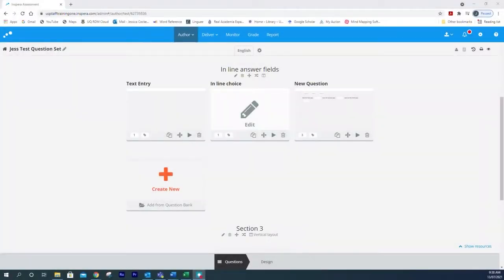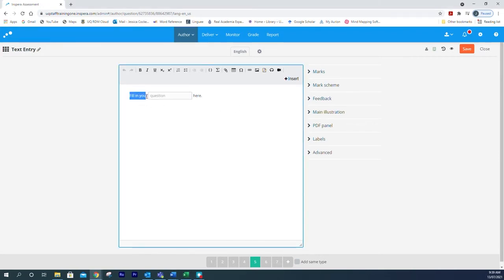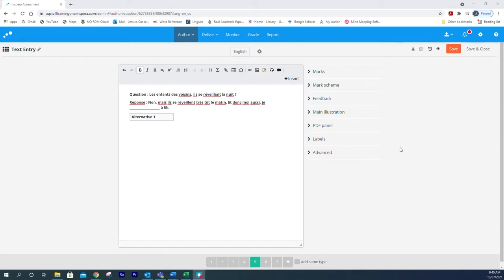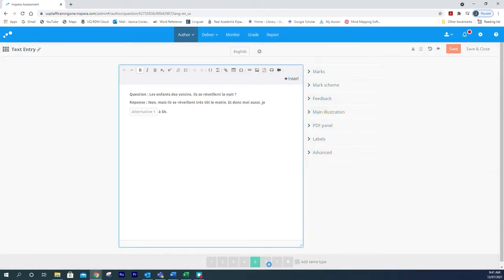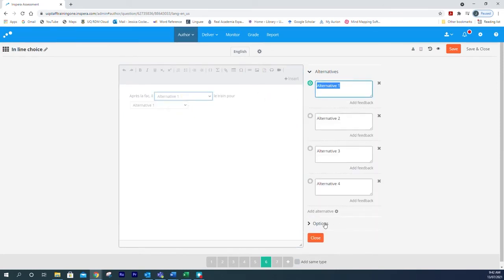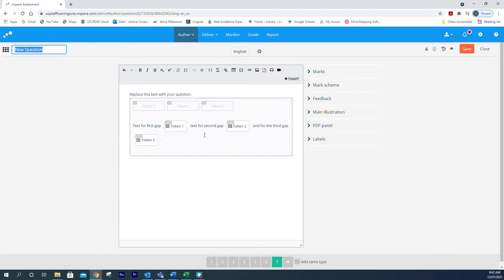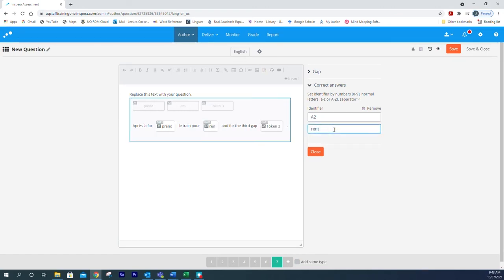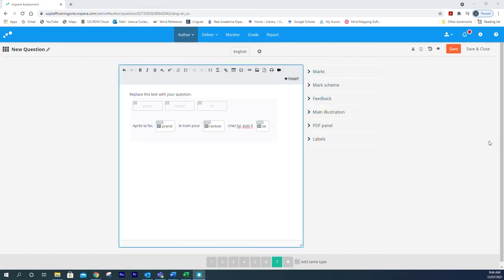Inspera for Language Teachers - Gap Fill Questions